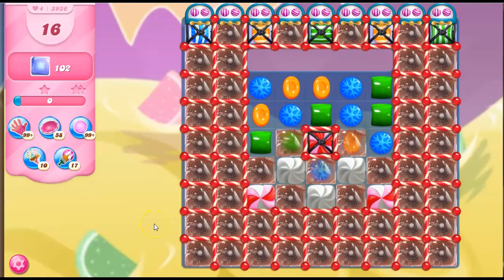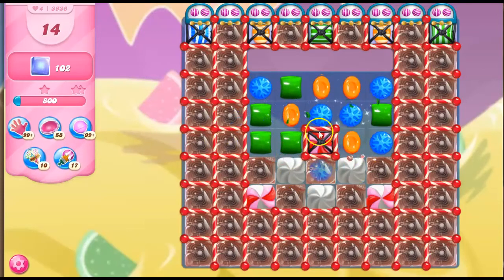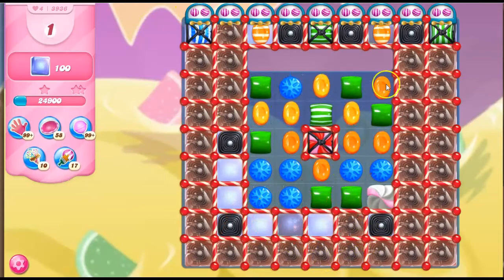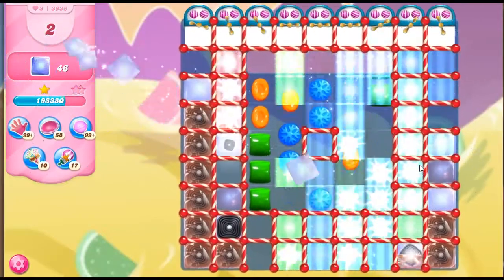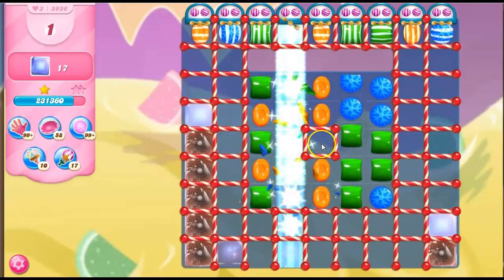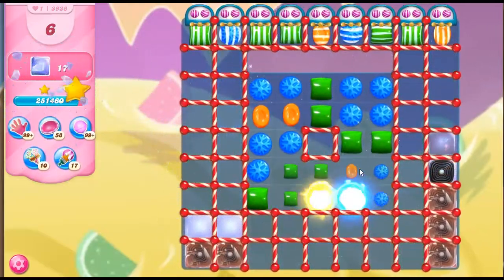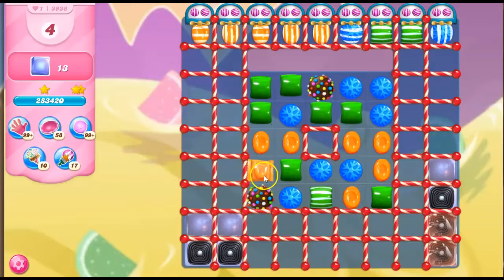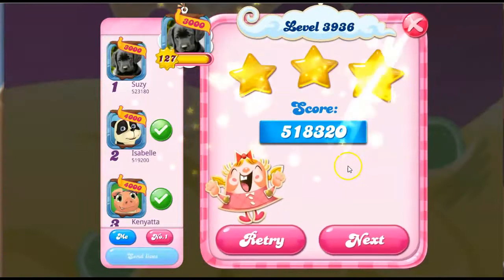Candy Crush Level 3936 Talkthrough, 16 Moves 0 Boosters